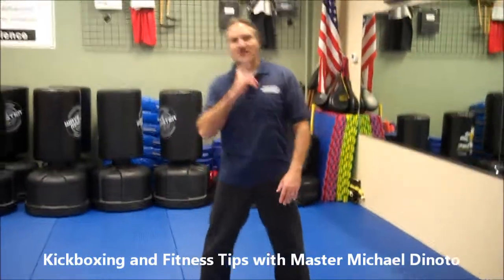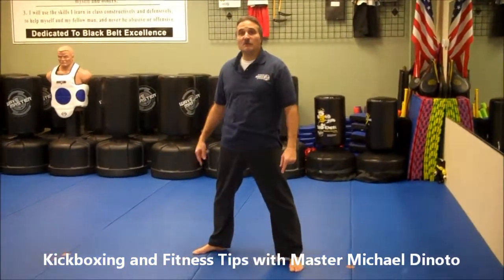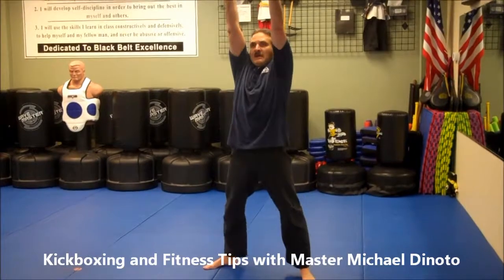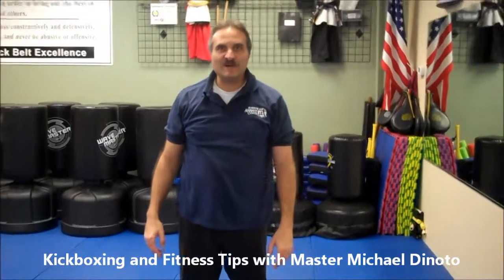Mount Laurel Kickboxing, Kickboxing News, Mixed Martial Arts News, Fitness Tip 09 - Hindu Squat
provides kickboxing news, Mixed Martial Arts News and is the best source for Kickboxing, Mixed Martial and MMA related source.